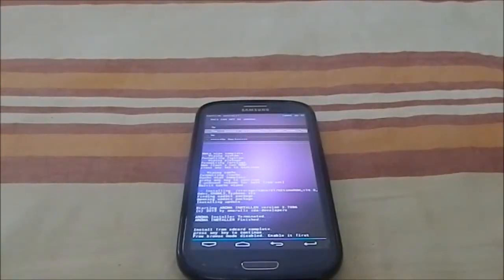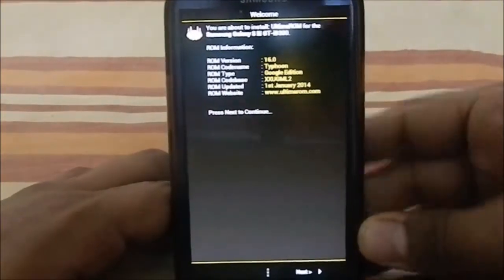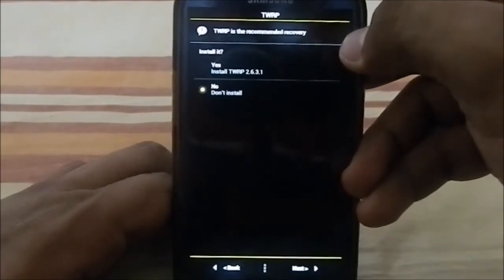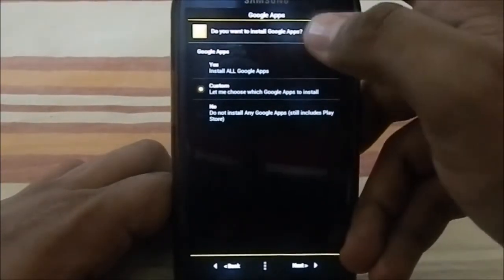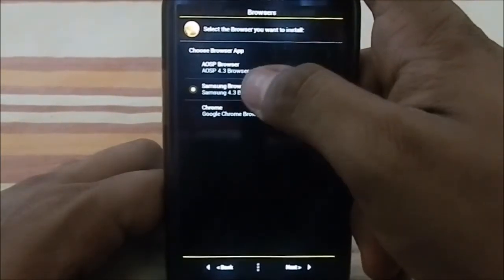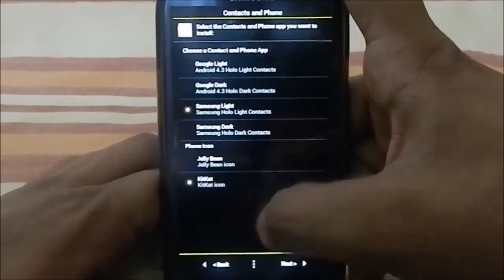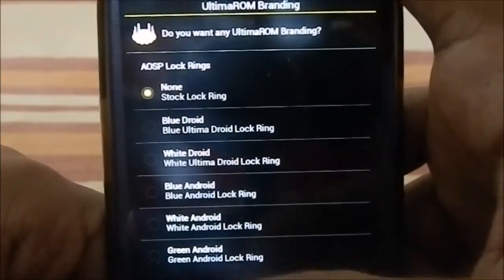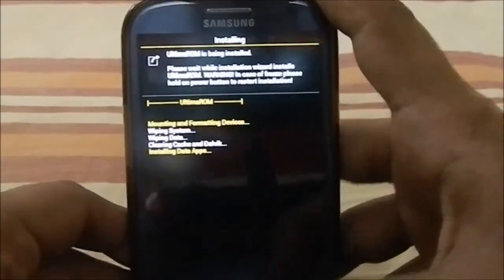UltimaROM v16 Typhoon Installation Guide For galaxy S3 (GT-i9300)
UltimaROM is Back and Its On the Latest Firmware of XXUGML2 Now..
The Review is Coming Soon..